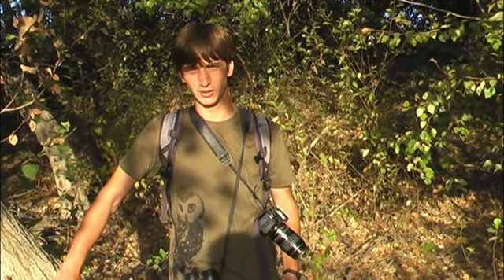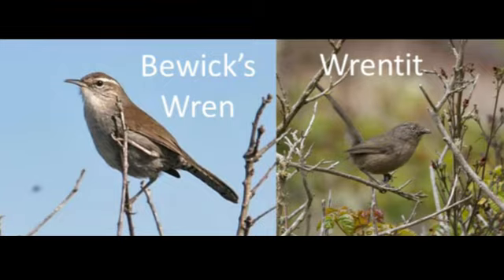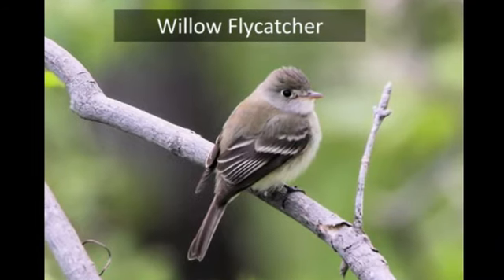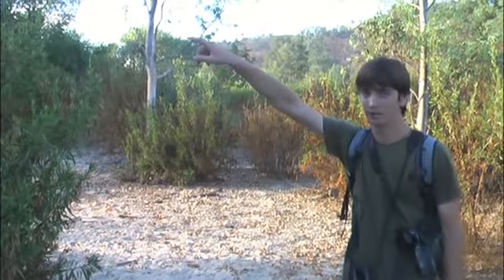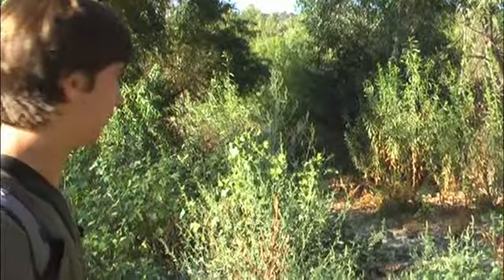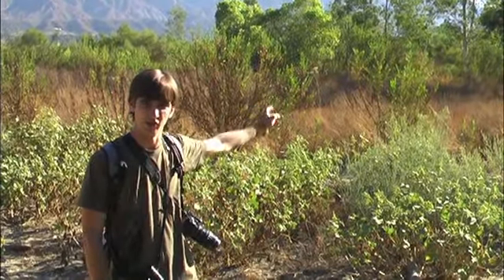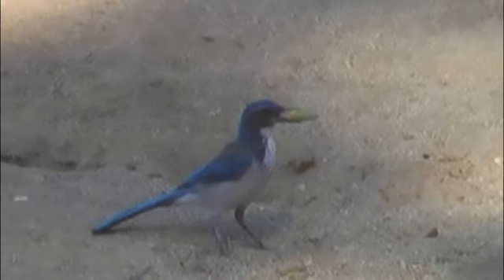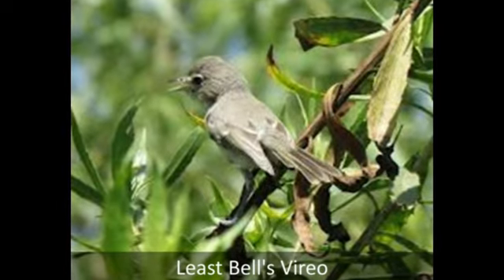Birding in Hahamongna with John Garrett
John Garrett of the Pasadena Audubon Society takes you on a tour of Hahamongna at the mouth of the Arroyo Seco in Pasadena and points some of the great birds that inhabit or visit the area.